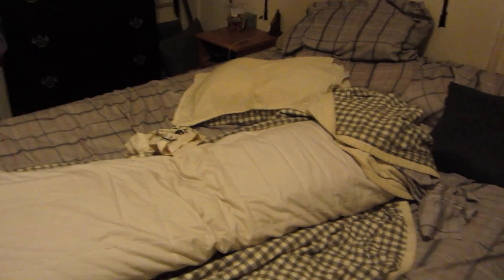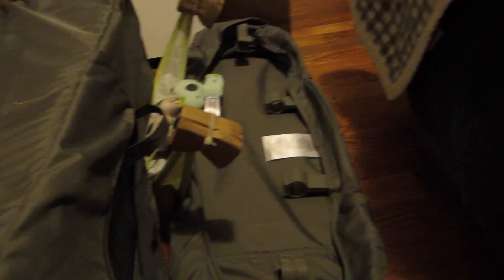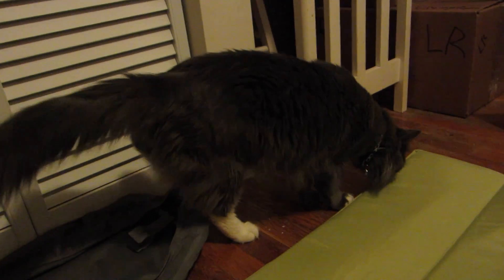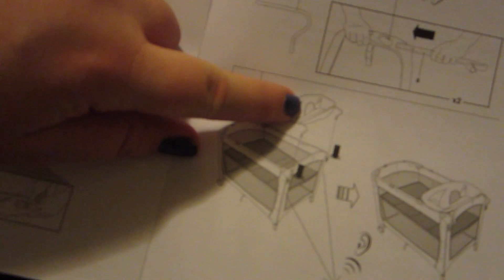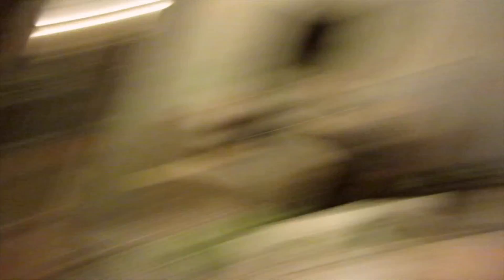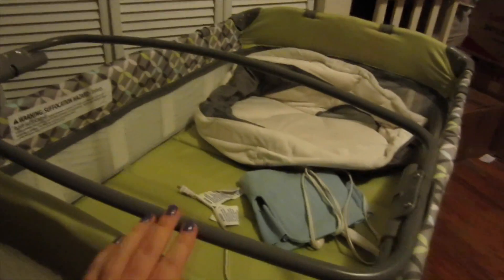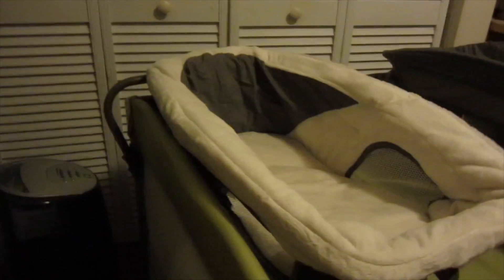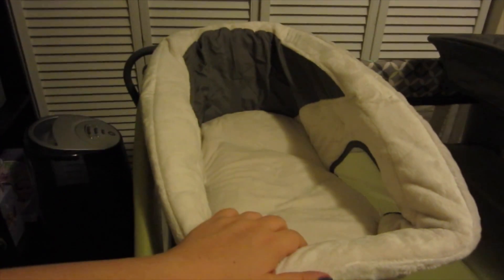Ingenuity Smart and Simple Playard Assembly [Vlog 22]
We will do a better quality assembly video/product review.

Sorry for the yellow lighting. I figured out it was a setting on my camera and changed it so hopefully the coloring in the videos will look better and not have weird tones.